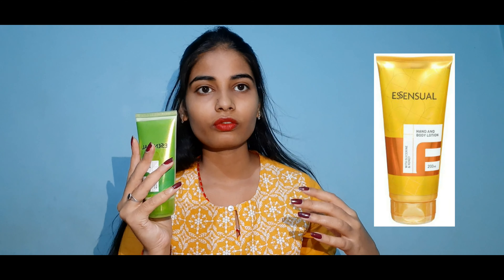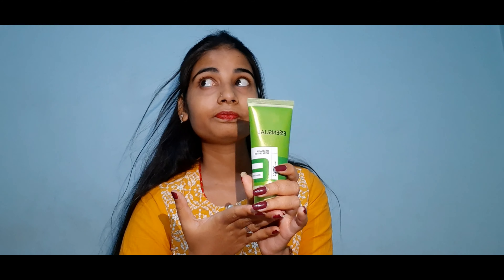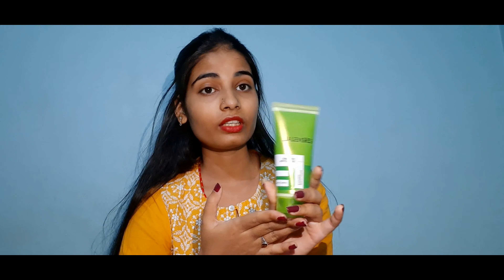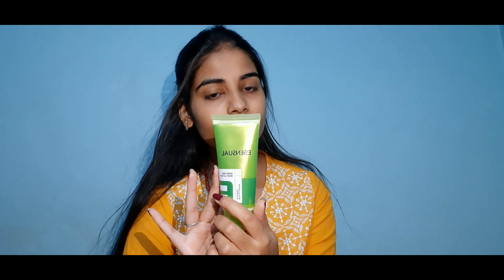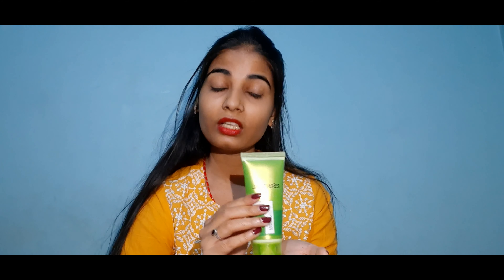ESSENSUAL HAND AND BODY LOTION BY MODICARE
product link:

audio used:
A Journey Through The Universe - Lesion X

🎵 Track Info:

Title: A Journey Through The Universe by Lesion X